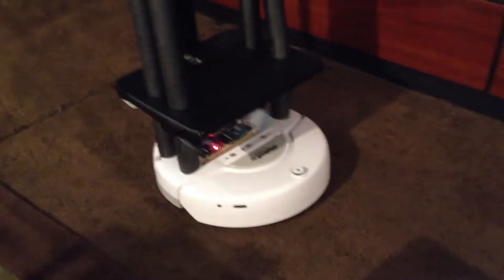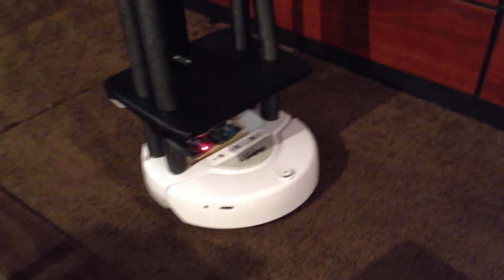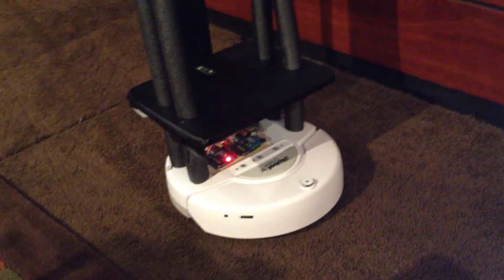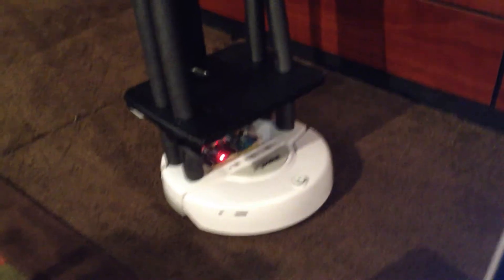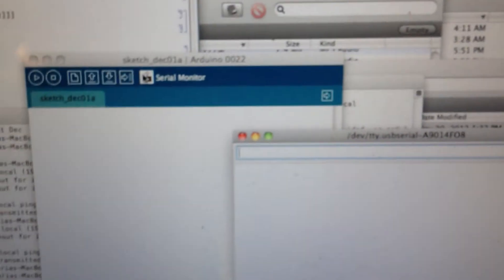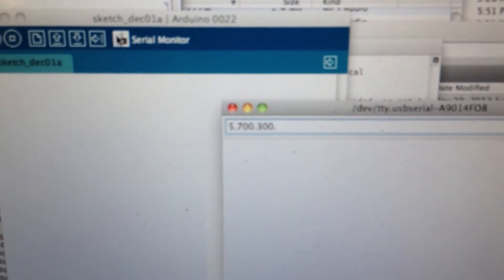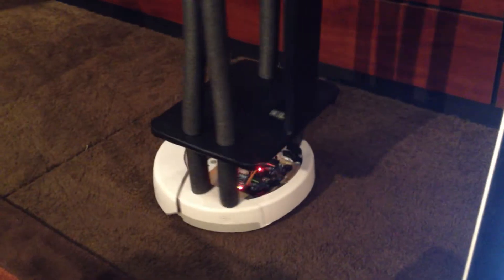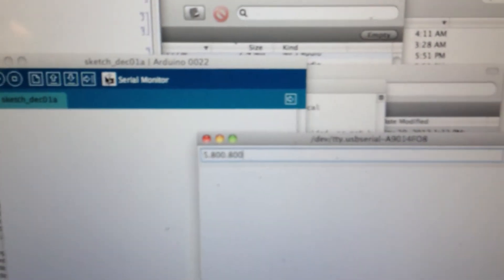iRobot butler test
An iRobot strapped to an Arduino, wirelessly controlled with Xbee communication modules.